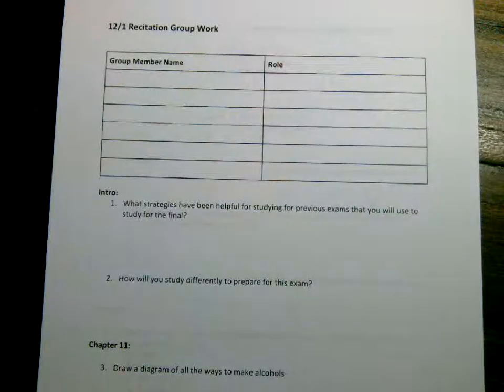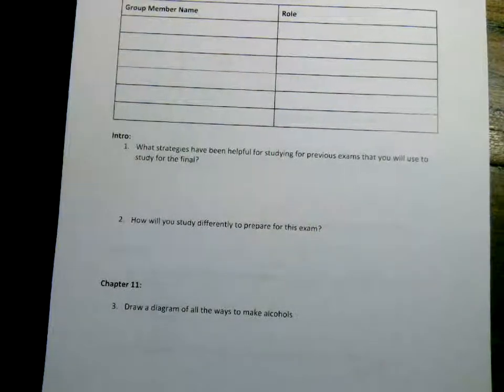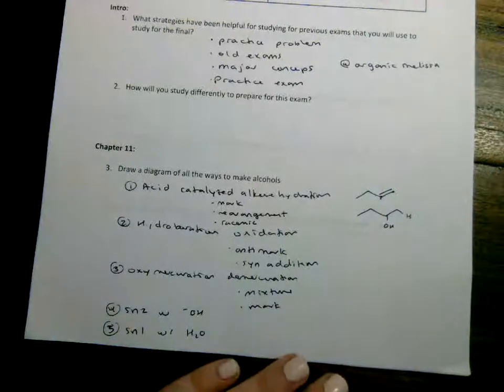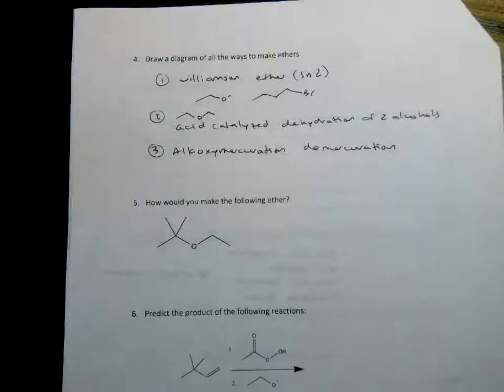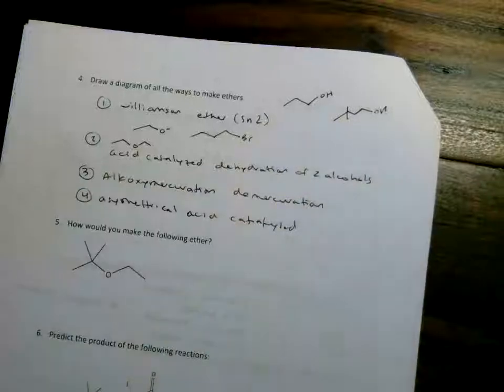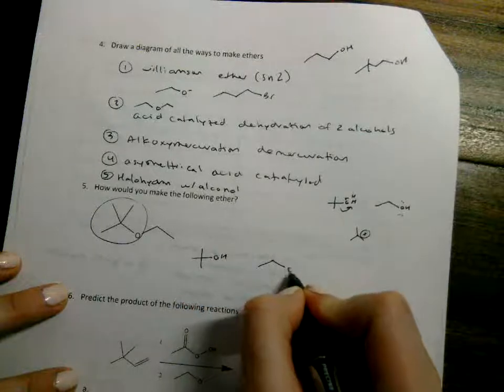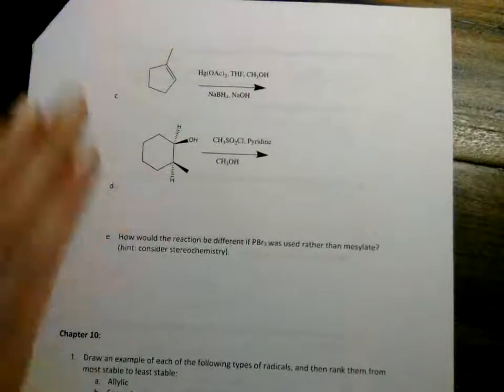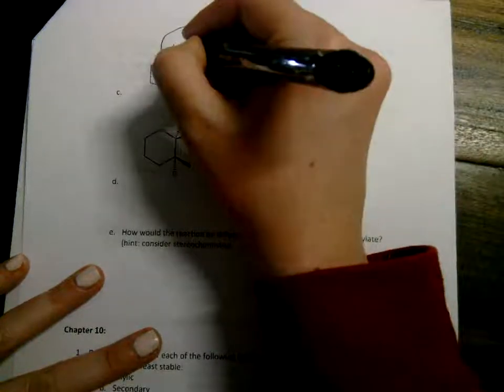Group work chapter 10/11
Here I work practice problems on radical reactions, formation of ethers, alcohols, resonance, and stereochemistry.

Also check out my chapters 10 and 11 review (coming 12/02 and 12/03) on tiktok